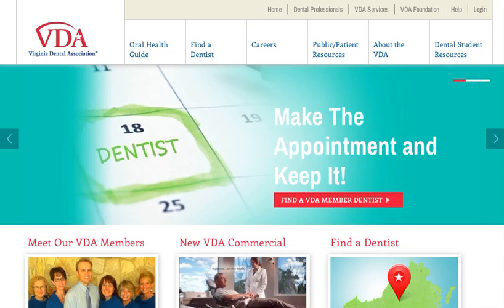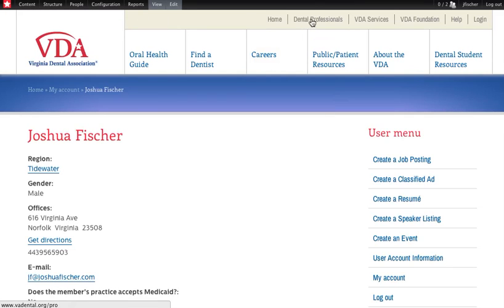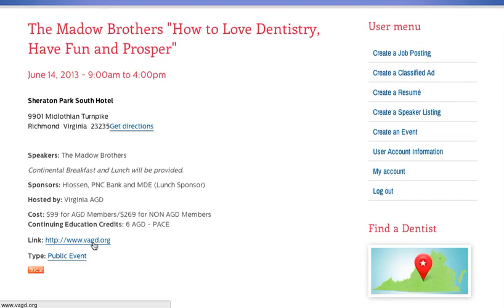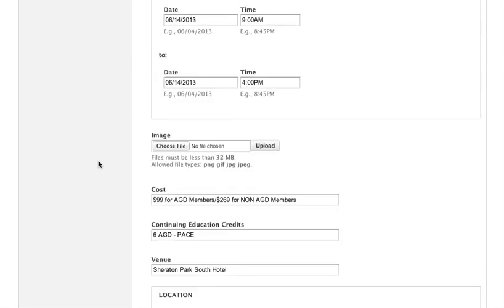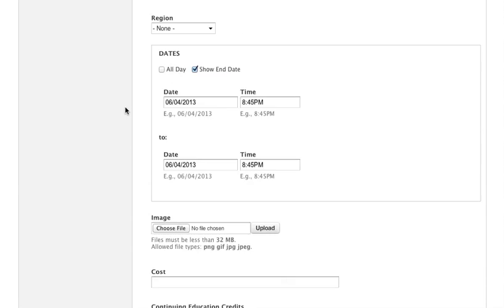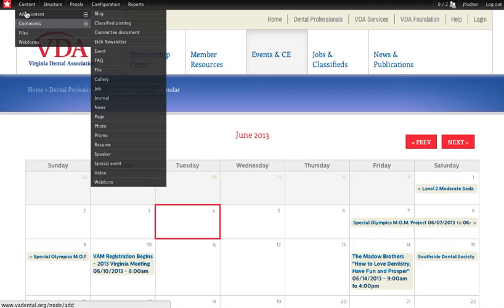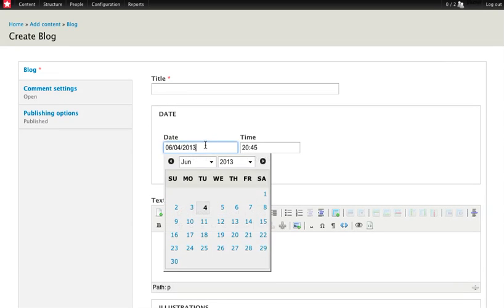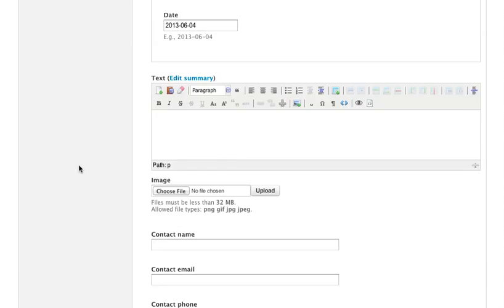Managing Content on an Artsmith Media Web Site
This video shows users how our systems are built for content management. We gratefully receive a lot of compliments for the quality of our website designs, but we also work hard to ensure that our systems are very easy to manage. This video shows how this is done.